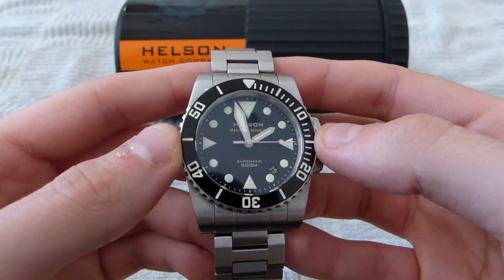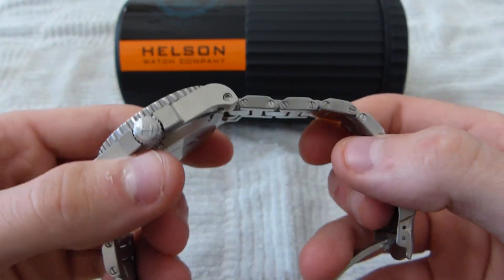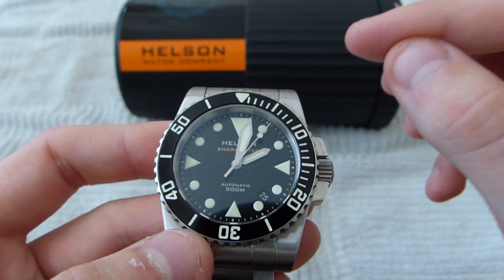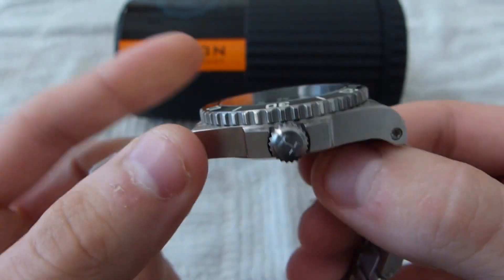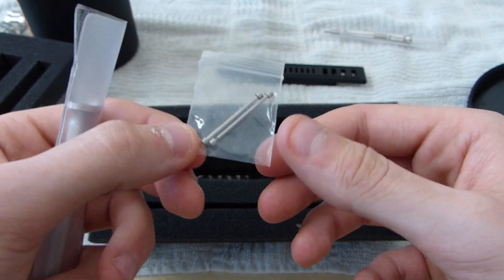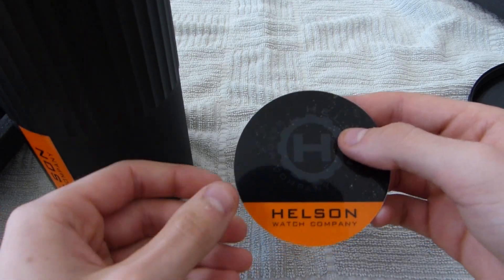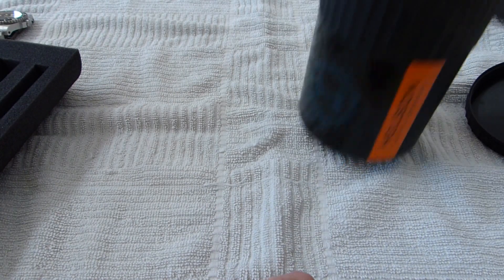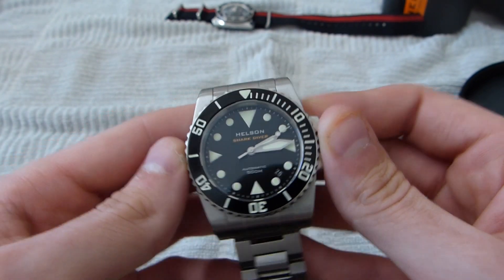Helson 40mm Shark Diver Review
My review of the 40mm Helson Shark Diver. Made and sold by Helson watch company.

For anyone interested in getting one head over to take a look at the Shark Diver and their other collections.

The Nato strap I had on my Vostok was the Moto Italia Best customer service I've ever had and the prices are outrageously low. If you ever need Nato's don't even bother looking elsewhere.